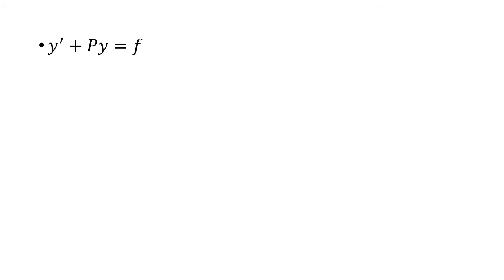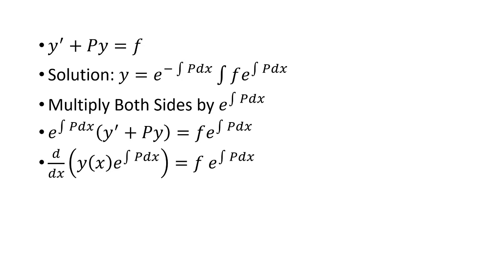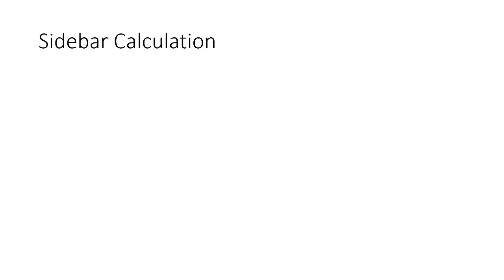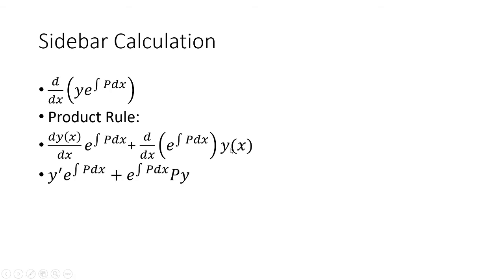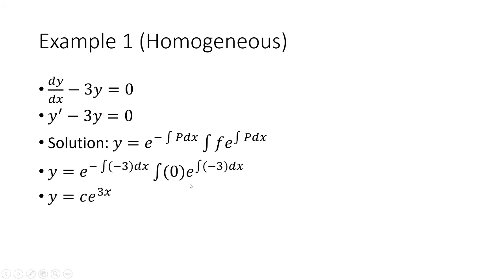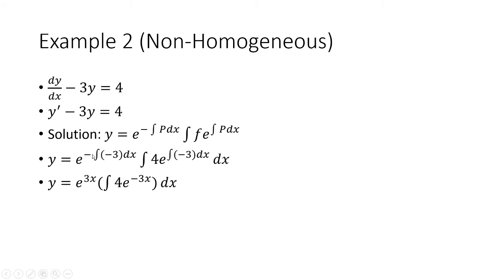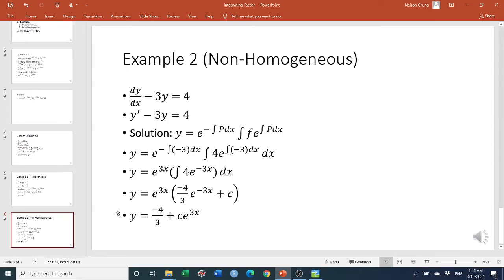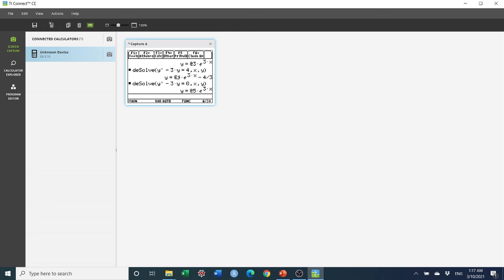DiffyQ Man - ODE First Order Solution by Integrating Factor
Solving a homogeneous and a non-homogeneous ordinary differential equation by integrating factor.
1. Proof
2. Examples: (1) homogeneous, (2) non-homogeneous
3. Verification using TI-89